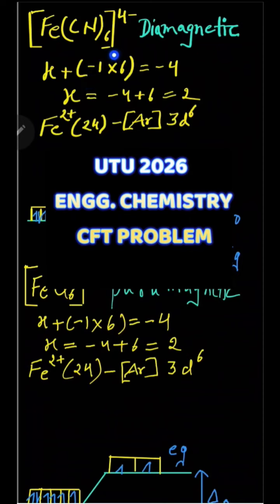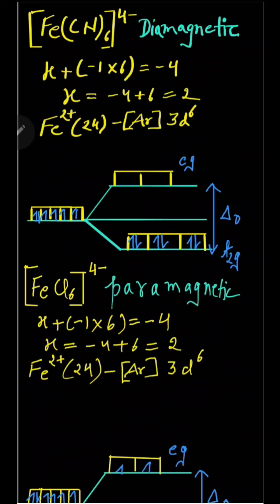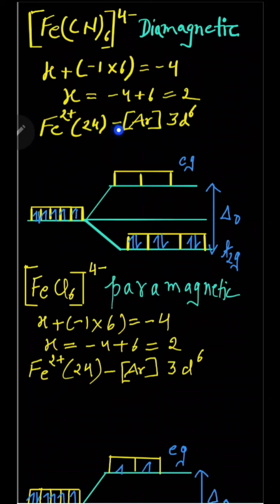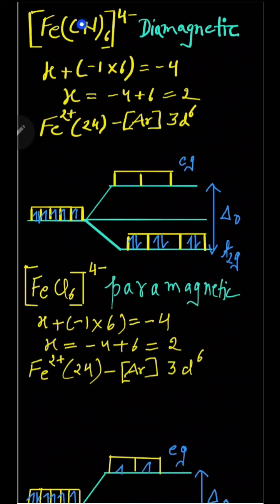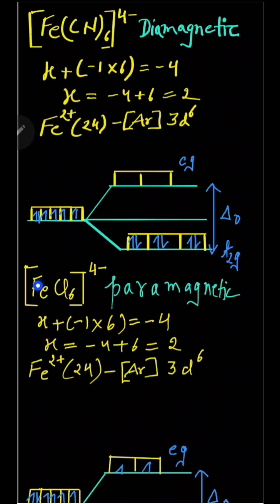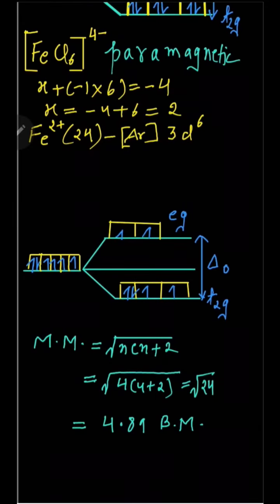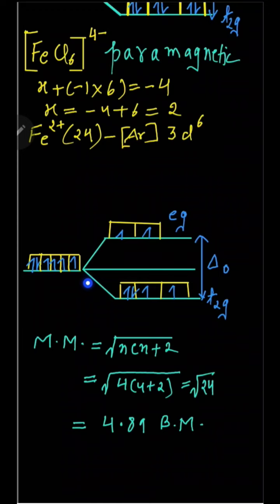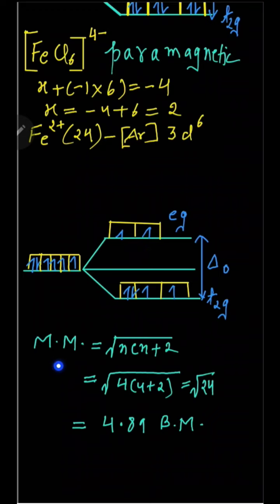CRYSTAL FIELE THEORY PROBLEM OF ENGG. CHEMISTRY B.TECH FIRST SEM EXAM UTU